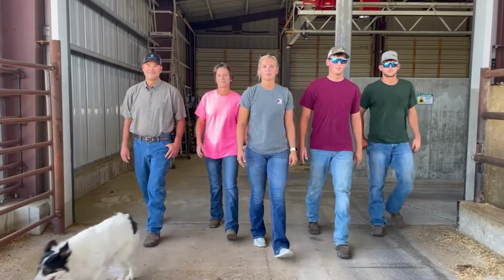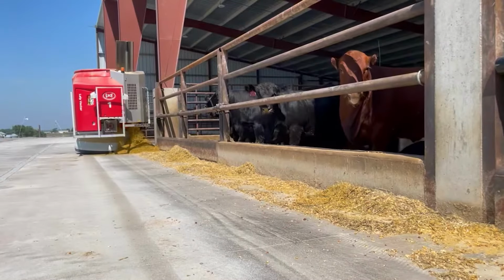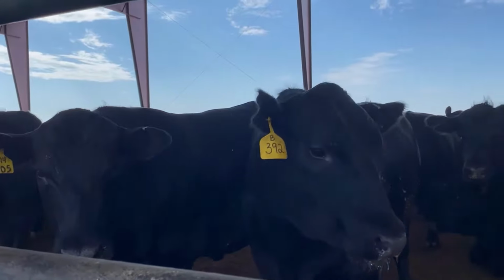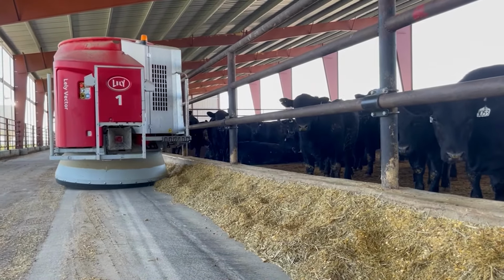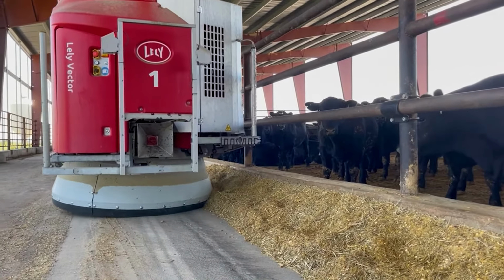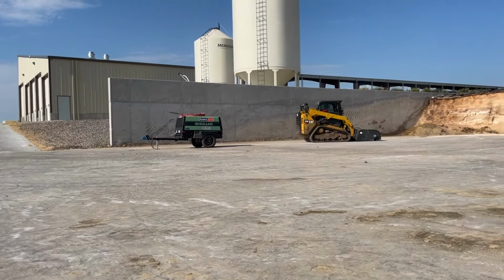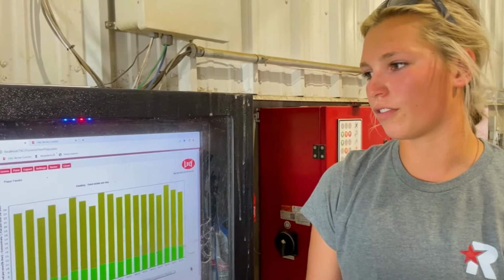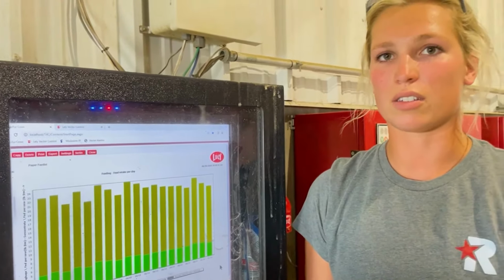Lely Vector Increases Cattle Feeding Efficiency at Pieper Feedlot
Feeding almost 1,000 head of cattle multiple times a day is no small feat. That’s why the Piepers decided to introduce the Lely Vector automatic feeding system to their feedlot, increasing efficiency and regaining time in their day. Take a tour of their facility and see how the Lely Vector has streamlined feeding & ration strategies, improved cattle health and reduced labor costs.